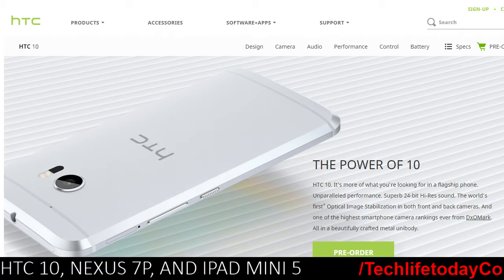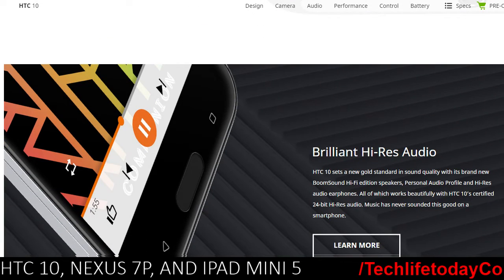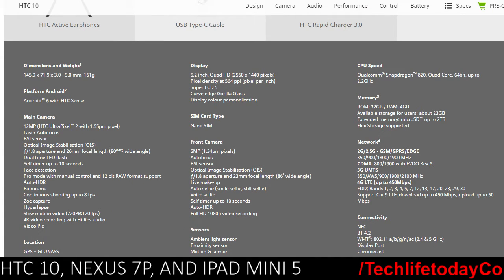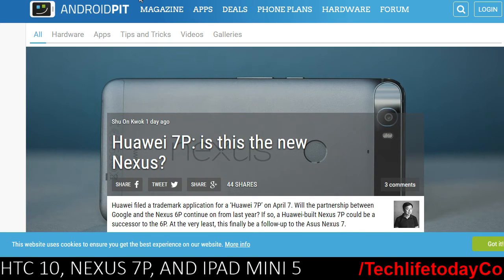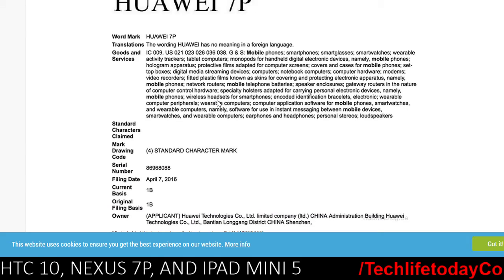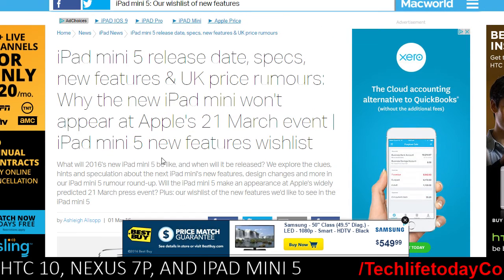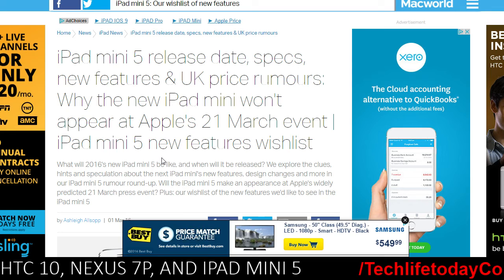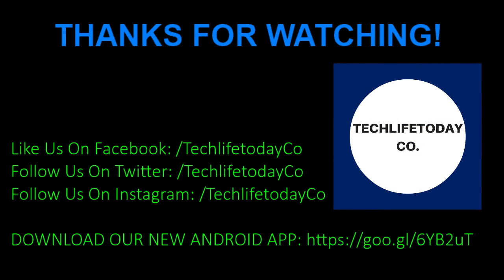HTC 10, Nexus 7P, and iPad Mini 5 || Techlifetoday Daily